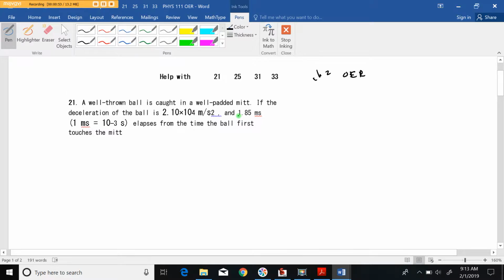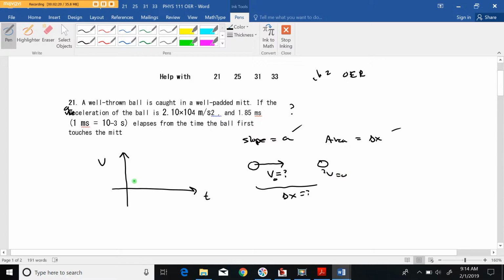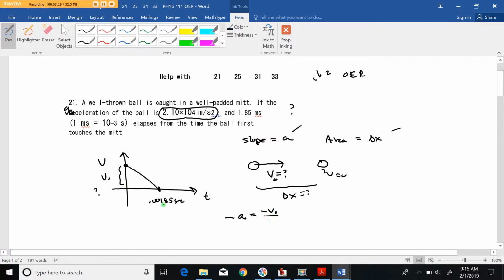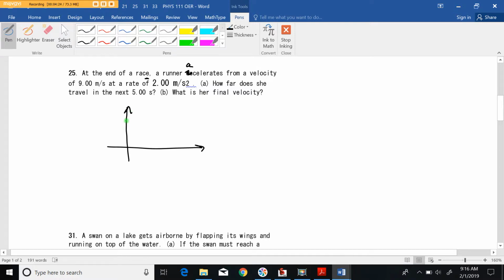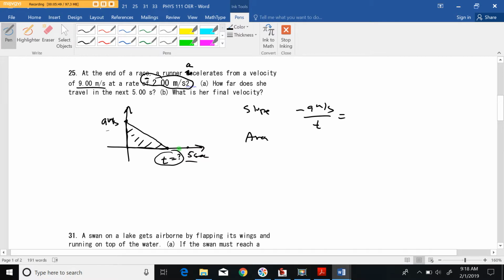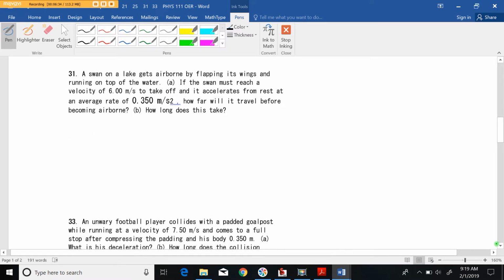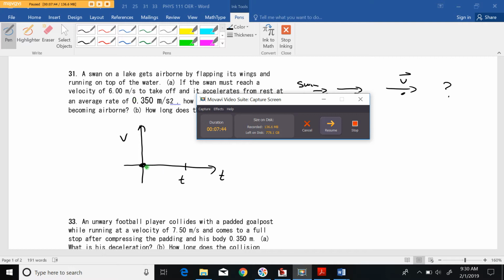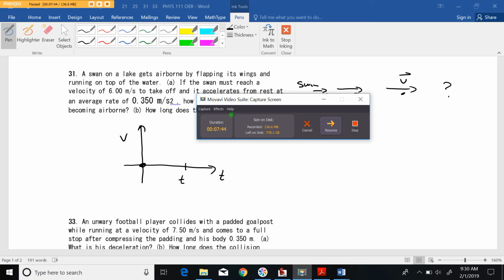help with 21,25,31,33 chapter 2 OER college physics